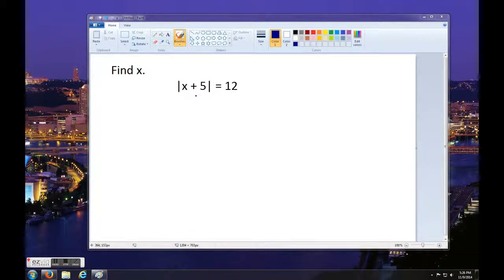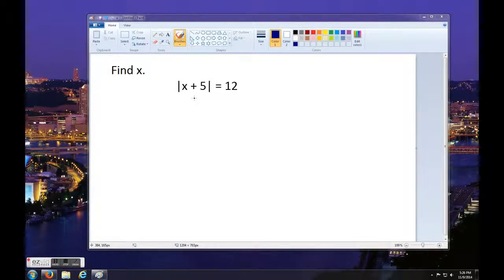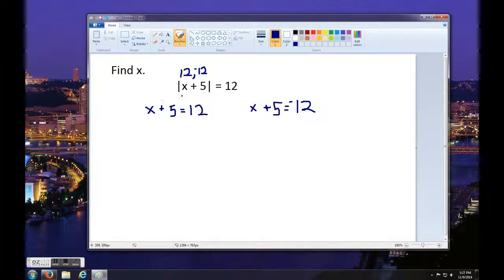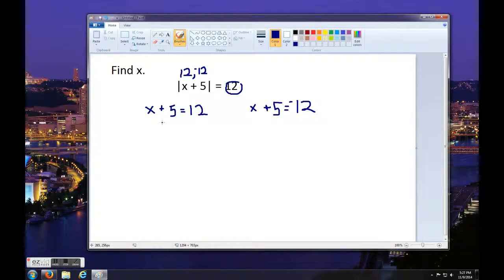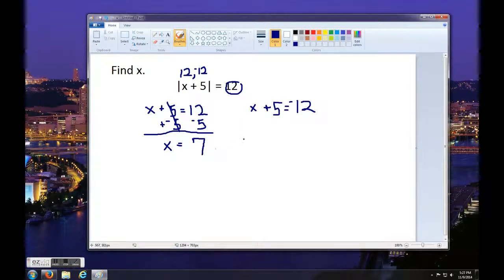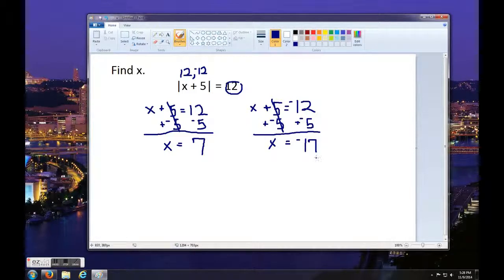Solving Absolute Value Equation